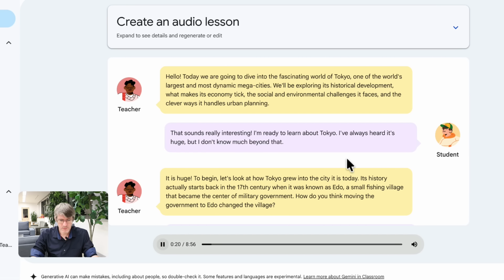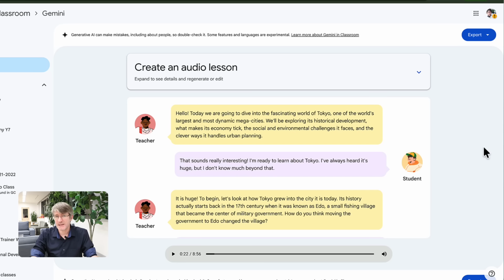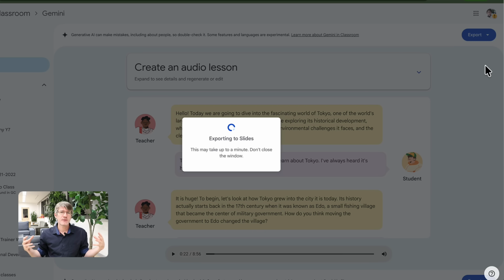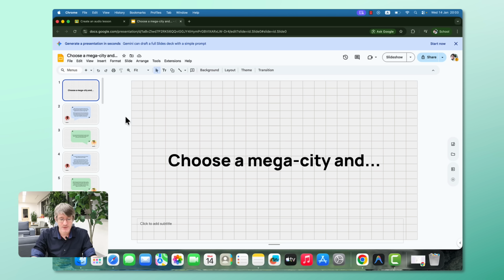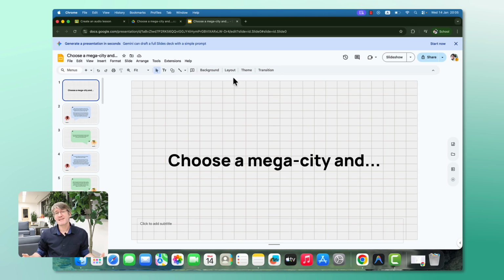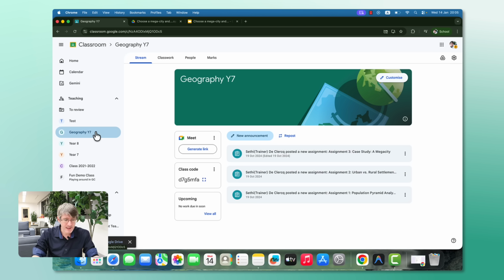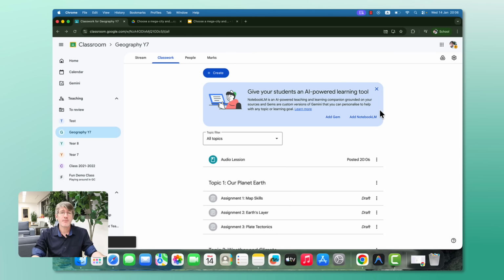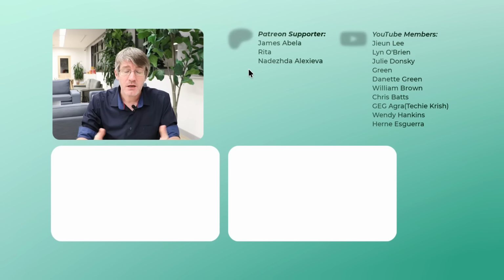Gemini now create Audio Lessons for Google Classroom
Google Classroom has introduced Audio Lessons inside the Gemini tools, and this update has the potential to significantly change how teachers create and deliver content.

In this tutorial, I walk you step by step through how to generate AI-powered audio lessons directly inside Google Classroom using Gemini. You’ll see how to define your topic, customise prompts, select teacher and student voices, generate a structured dialogue lesson, export it to Google Slides, download the audio file to Drive, and assign everything straight back into Classroom, all without leaving the platform.

This video focuses on practical classroom application. Whether you're supporting flipped learning, revision resources, differentiated instruction, or accessibility needs, this new feature allows you to quickly generate structured discussion-style lessons that students can listen to anytime. As always, AI-generated content should be reviewed for accuracy and age appropriateness, but the workflow integration here makes this a genuinely powerful tool for teachers using Google Classroom.

If you're interested in AI in education, edtech integration, and practical ways to save time while improving classroom delivery, this update is worth exploring.

⏱️ Timestamps
0:00 Introduction
0:03 New Gemini Audio Lessons update
0:19 Accessing the Gemini tab in Google Classroom
0:47 Selecting topic and adding context
1:50 Choosing avatars and voices
2:36 Generating the audio lesson
3:02 Reviewing the dialogue format
3:40 Checking AI content for accuracy
3:55 Exporting to Google Slides
4:50 Exporting the audio file to Drive
5:24 Adding the lesson back into Google Classroom
6:20 Workflow recap
6:37 Final thoughts

I've been busy building out my own platform for Digital Storytelling in Primary schools called AmberPuppets, so check it out